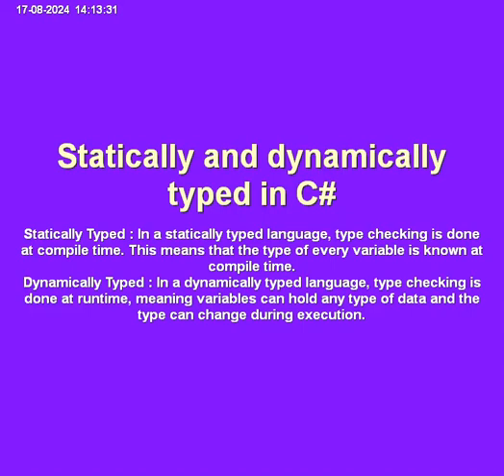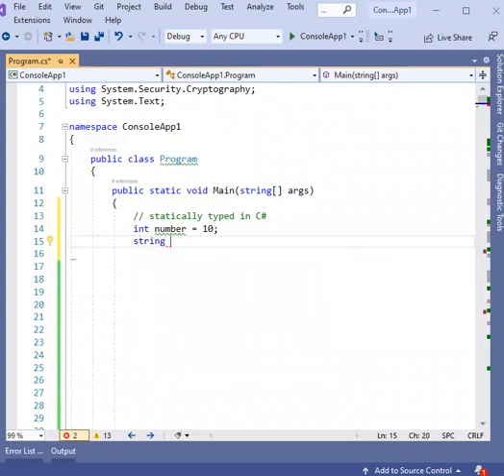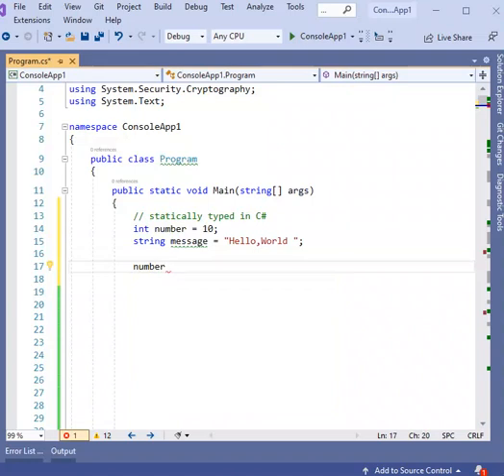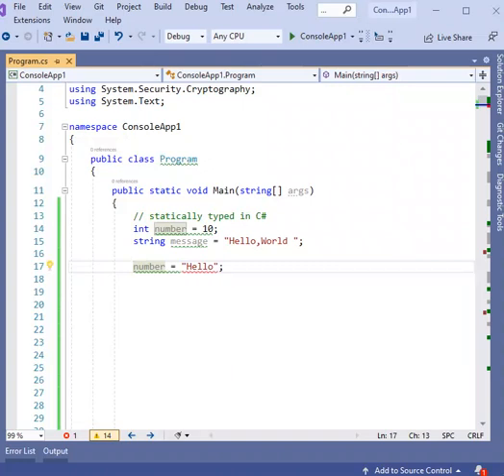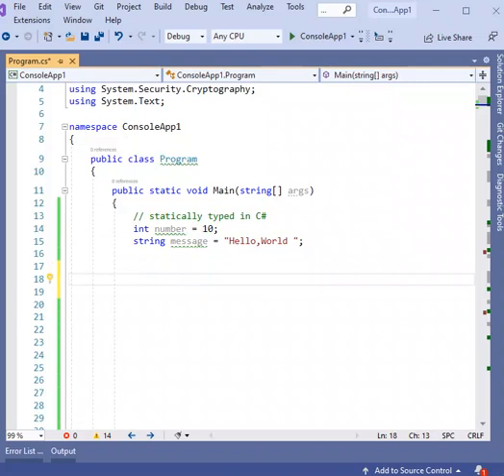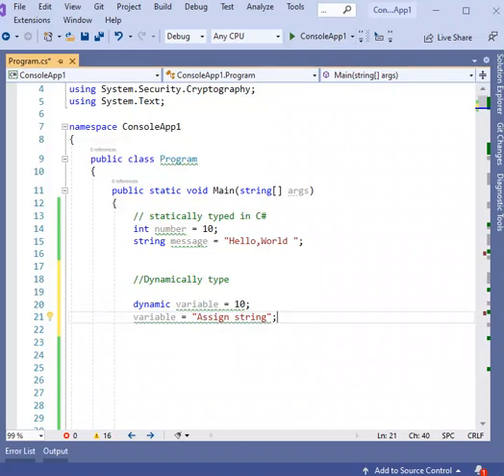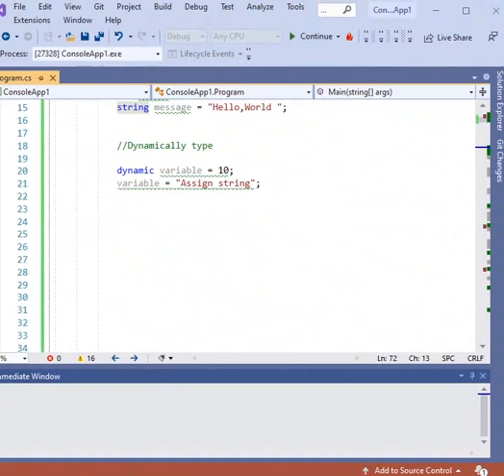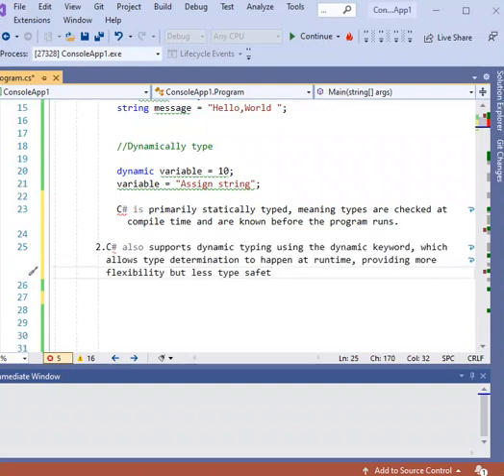Statically vs Dynamically typed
Statically vs Dynamically typed in C#